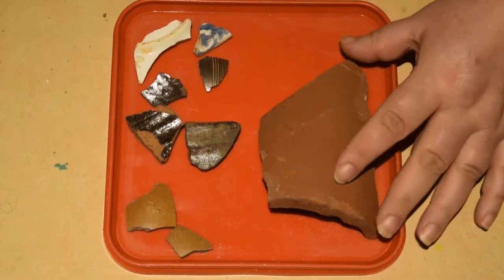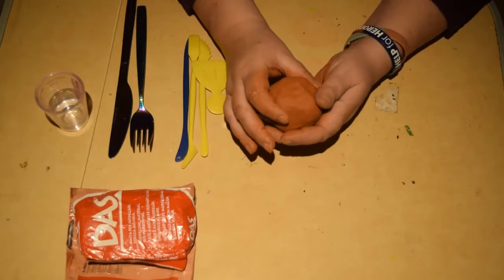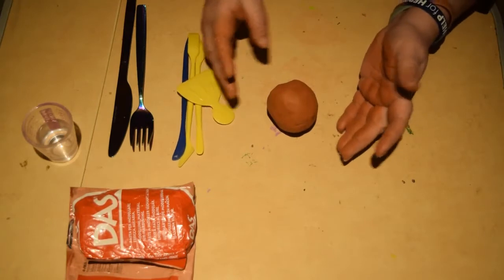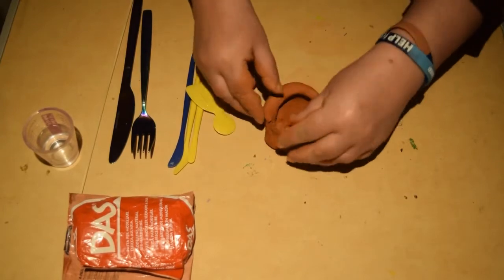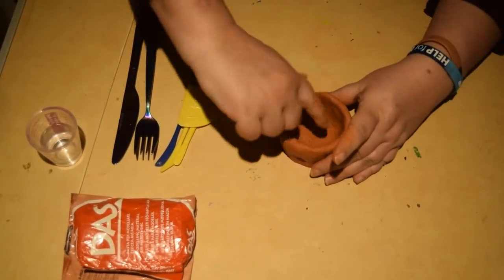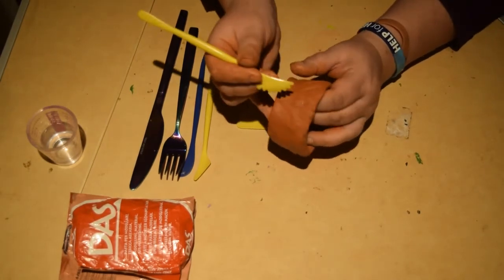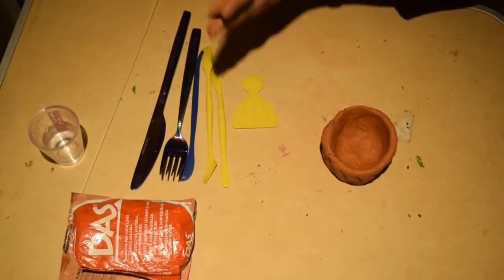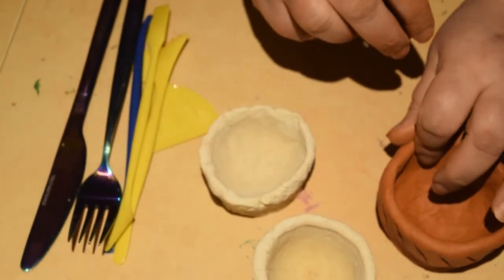Pot Making with Jo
A brief history and types of pots with a quick demonstration on making a simple pot using air drying clay